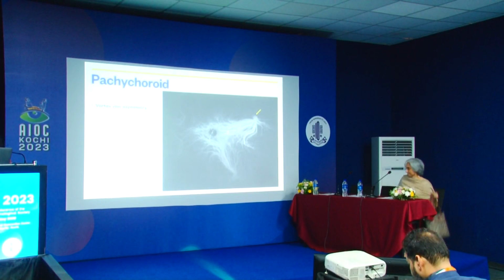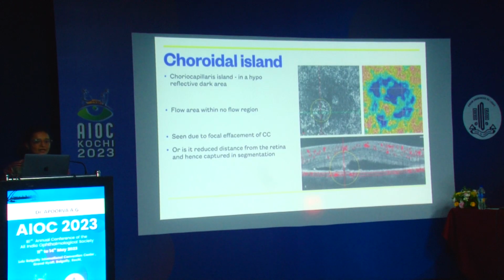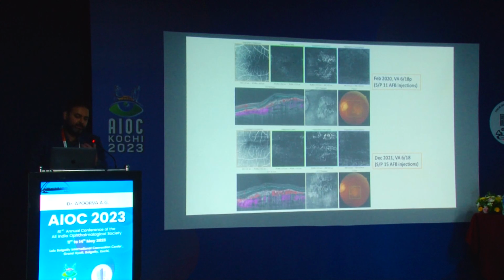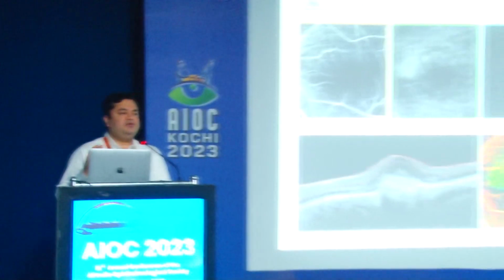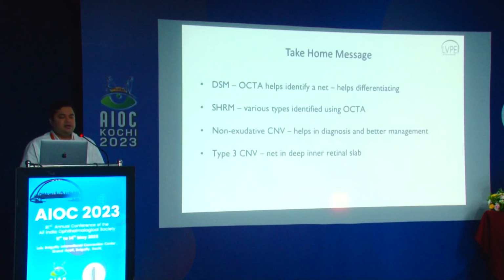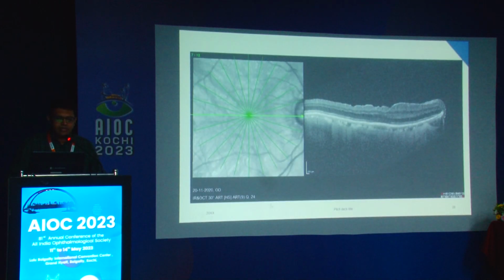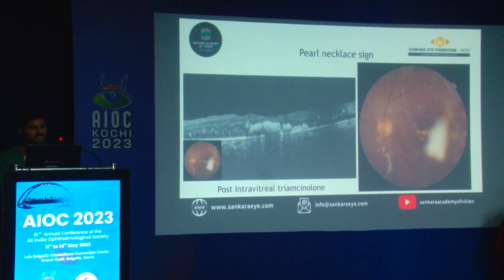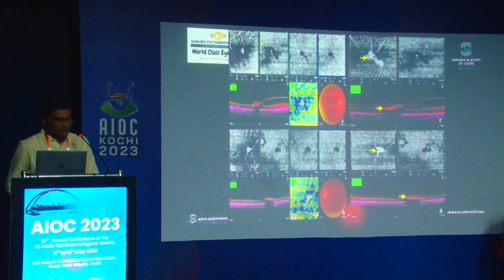AIOC2023 - IC435 - DR. DIVYANSH MISHRA - Case Based Learnings - Clinical Implications of the ...